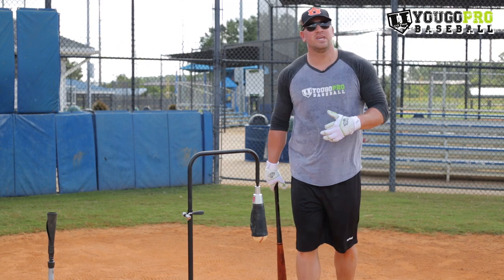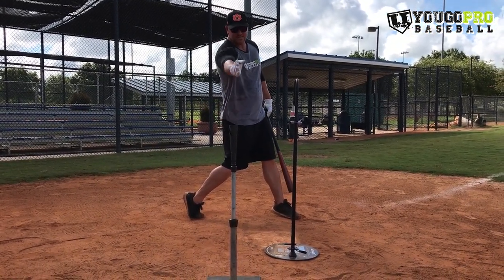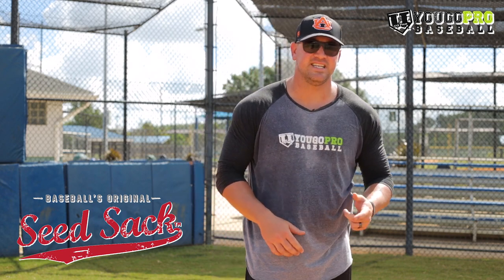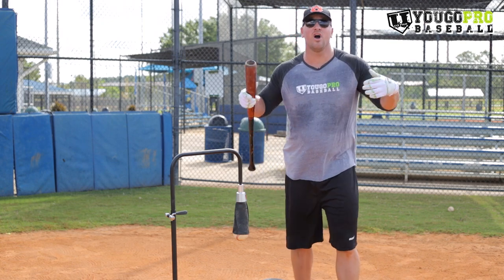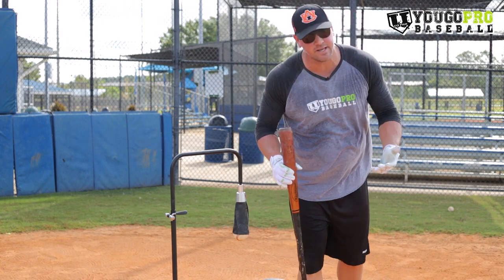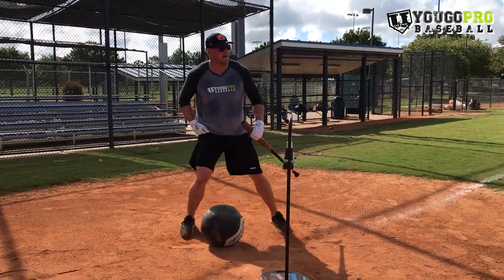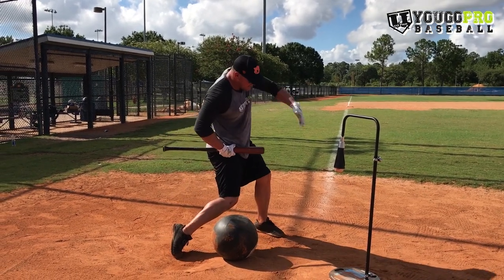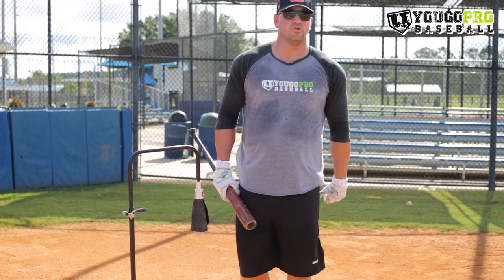3 Baseball Hitting Drills TO KEEP WEIGHT BACK! [Stay Back & Stop Lunging] Staying Back FIX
Now, in this video, we talk about how to fix one of the most common problems in hitting and that is lunging forward.  I can't tell you how many young hitters I see that can't stay back and keep lunging when they hit.  These 3 baseball hitting drills to keep weight back are going to show you what it's all about to be staying back.  If you need to keep your weight back when hitting, then you need these 3 hitting drills in your hitting practice.  These baseball hitting drills keeping weight back are crucial for your hitting success.  You hear coaches all the time "stop lunging", "stay back", but what does that really mean and how do we fix it?  Here are the 3 baseball hitting drills for staying back

Hitting Drill #1:  The Knee to Head Drill  0:15
Hitting Drill #2:  The Front Leg Post Drill  1:20
Hitting Drill #3:  The Wall Ball Drill 2:42